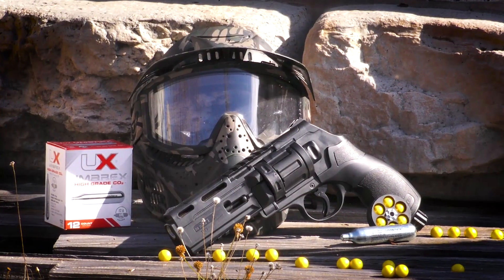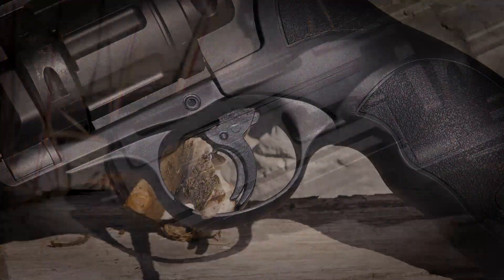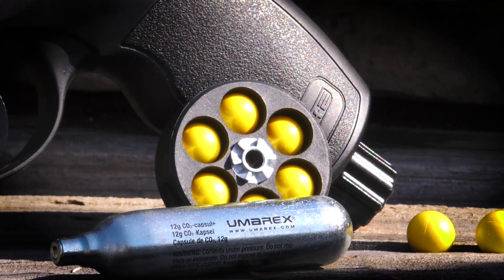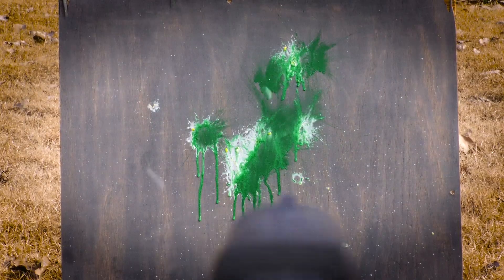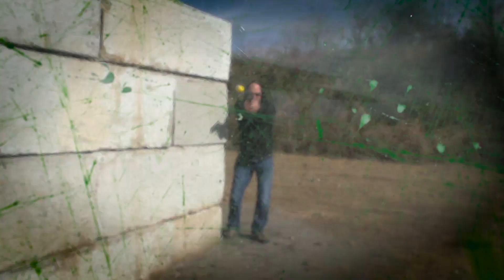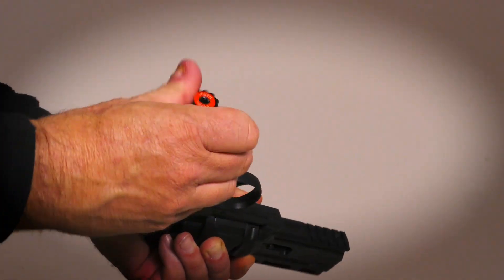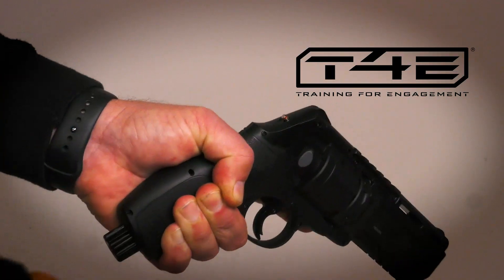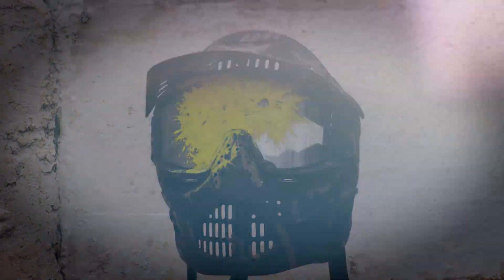T4E TR50 Paintball Gun Revolver .50 cal Short Barrel : Umarex Airguns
The TR50 is a modern design mag fed .50 caliber paintball gun revolver. It holds six paintballs, or powder balls, or rubber balls in its removable magazine. It generates a velocity of 360 fps from its short barrel. The magazines are extremely fast to change and the quick puncture features means you can have your paintball revolver ready for engagement at the quick tap of the bottom of the grip. This means a fresh CO2 cartridge can be installed in the paintball pistol and tapped for pressurization as soon as you need it. When it came out some considered it as the "best new paintball pistol". The TR50 HDR under the T4E Training For Engagement brand is also useful as a "bad guy" gun in training and scenario courses where force-on-force action is required to enforce negative and positive results.

Not intended for kids. Adult supervision required. All rules, laws, and ordinances governing the purchase, receipt, use, possession, and/or ownership of air-powered guns are to be adhered to.